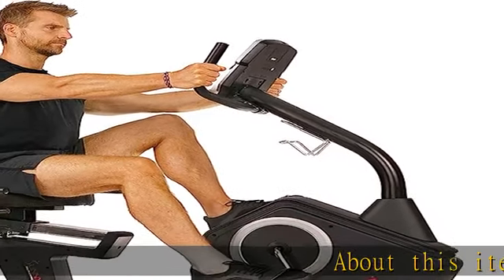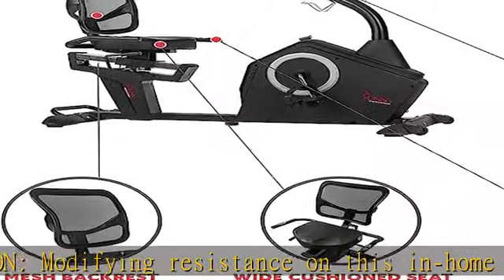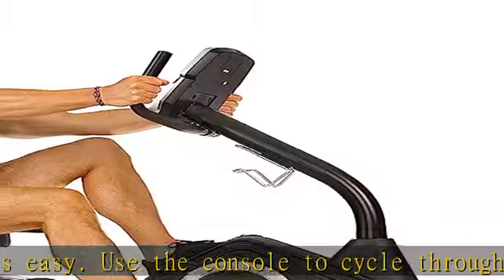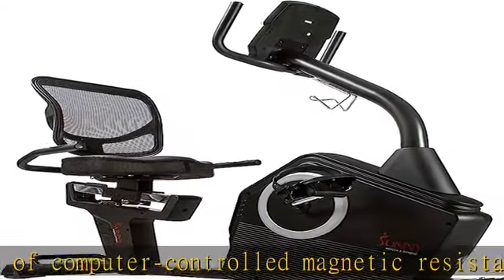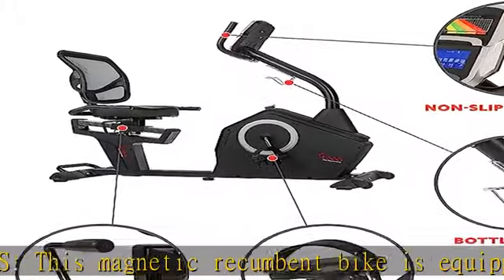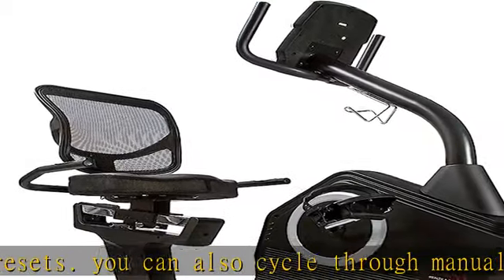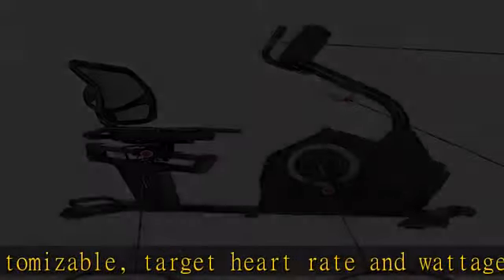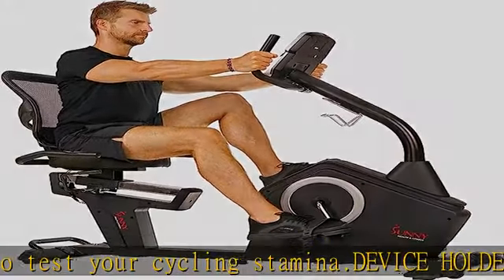Sunny Health & Fitness Magnetic Resistance Recumbent Bike with Optional Exclusive SunnyFit™ App and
Sunny Health & Fitness Magnetic Resistance Recumbent Bike with Optional Exclusive SunnyFit™ App and Smart Bluetooth Connectivity